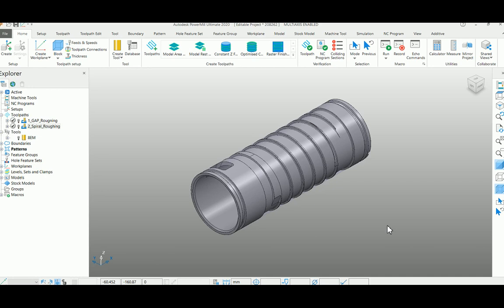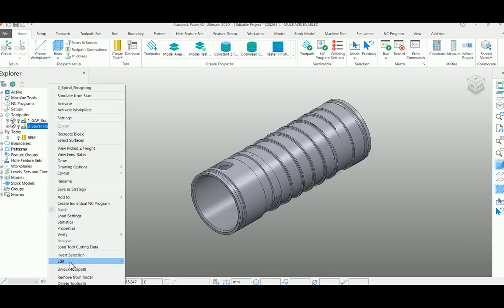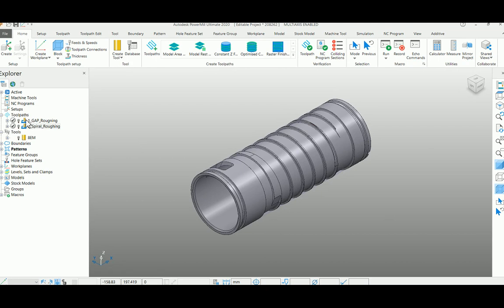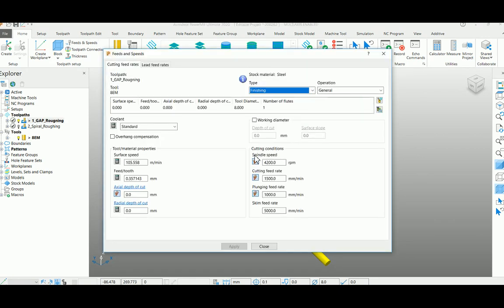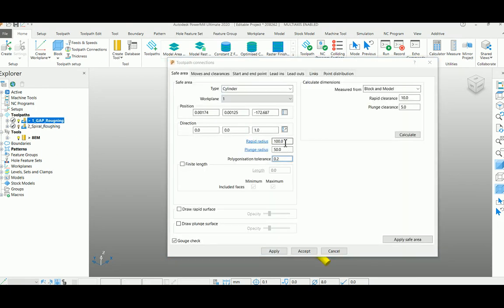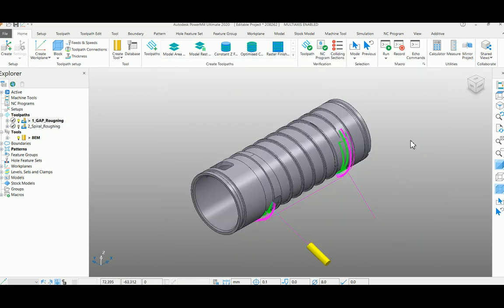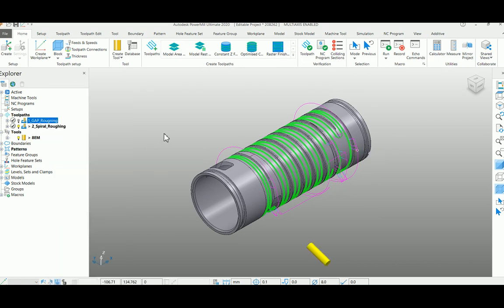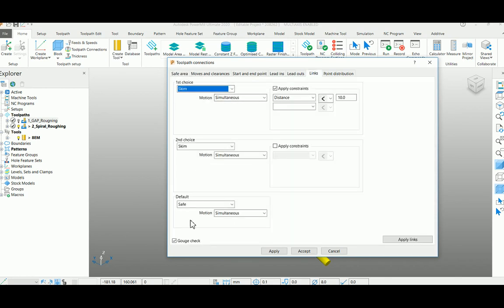Autodesk PowerMill - Tips and Tricks - Load Settings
Learn, how to copy parameters from one toolpath to another using Load setting function.